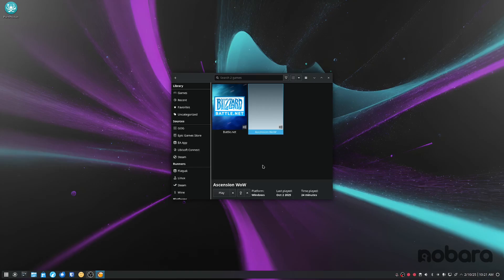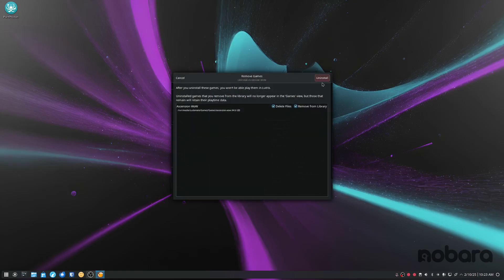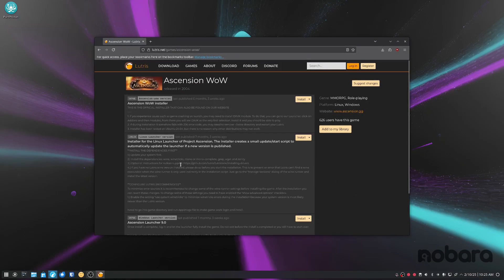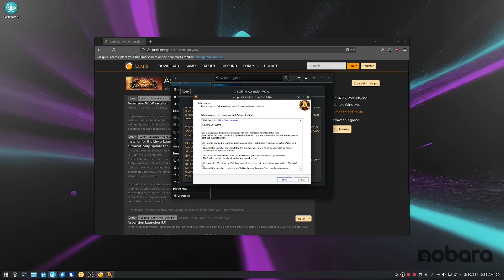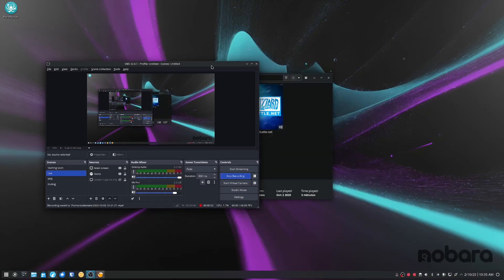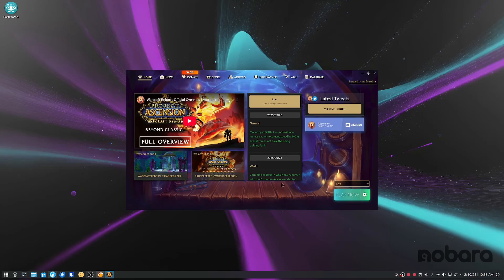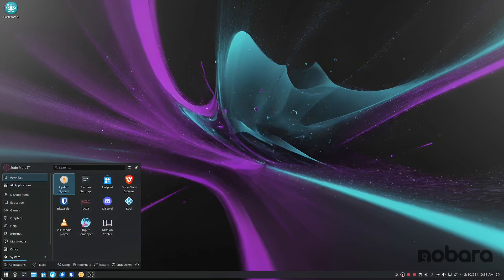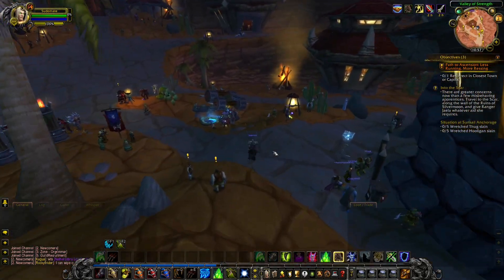How to Install Ascenion wow on Linux Nobara (should work on most distros) 2025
Hey guys, back again with another guide 👋
Today I’m showing you how to install Ascension Classic+ (WoW) on Linux Nobara using Lutris.

This is a full start-to-finish walkthrough — everything you need to get the game running. My OBS did crash once during the install, but don’t worry, no steps are missing.

⚠️ Note: Some older laptops and PCs may not run Ascension WoW. It requires at least 2GB VRAM — check your system specs before installing.